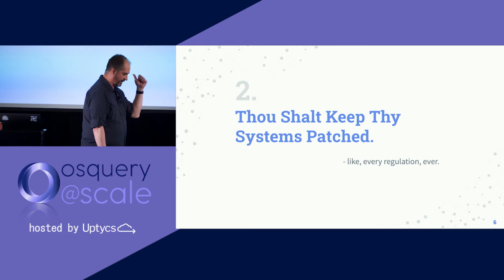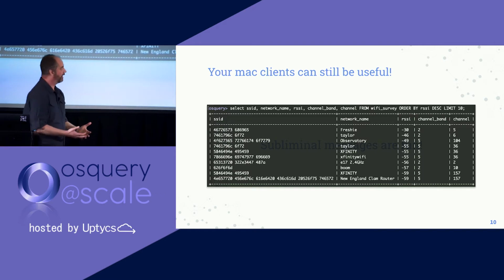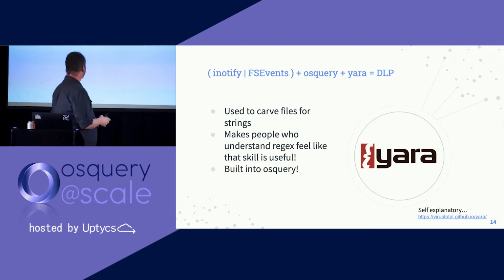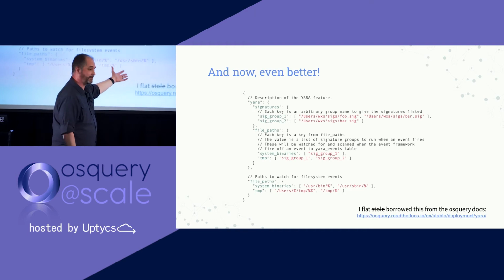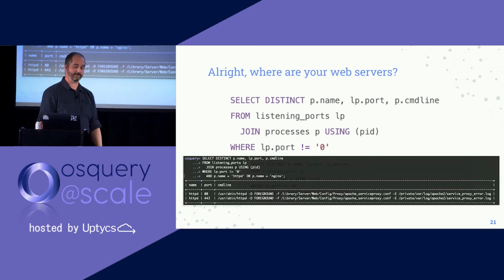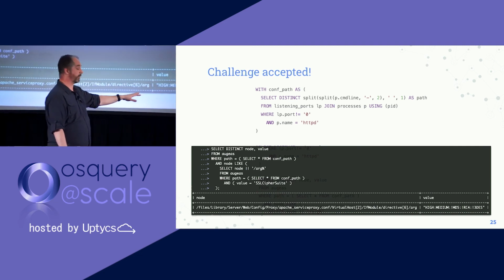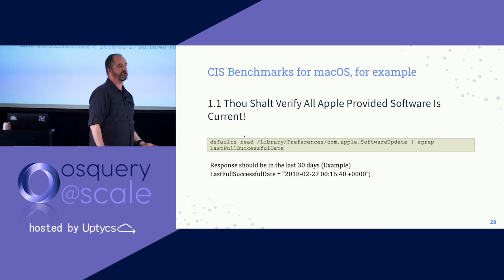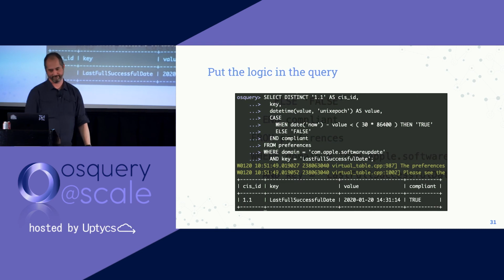Thou Shalt Query: Compliance Ideas with Osquery [osquery@scale 2020]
Justin Mitzimberg, Security Engineer, Uptycs

6 Ideas for Using osquery Data to Achieve components of compliance requirements.